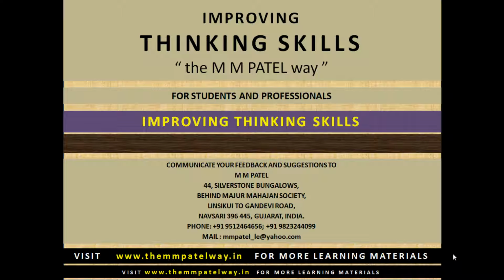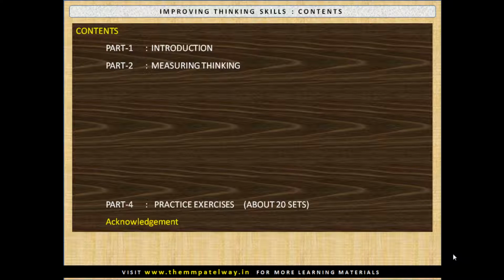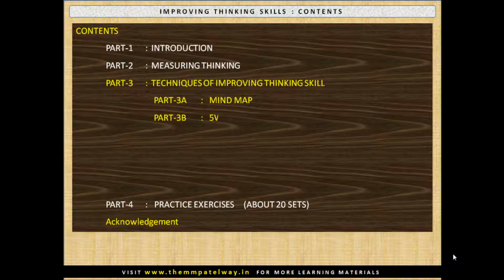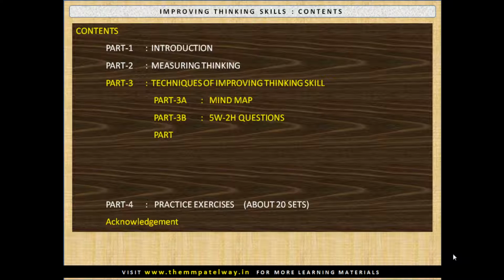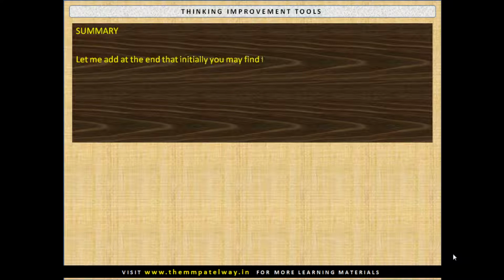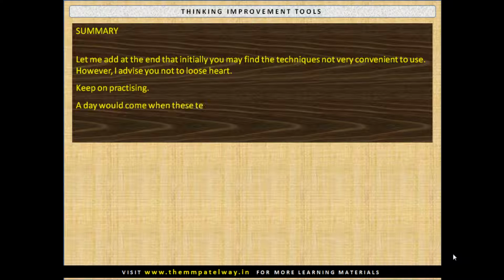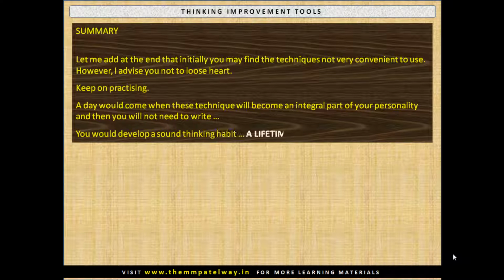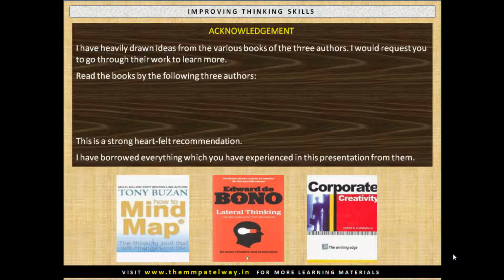THINK 03 07 IMPROVING THINKING SKILLS SUMMARY